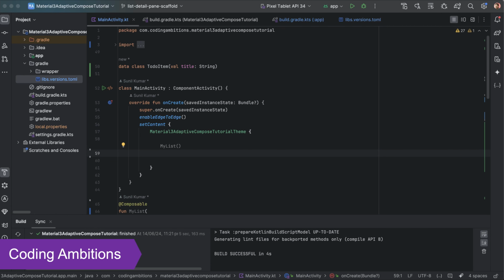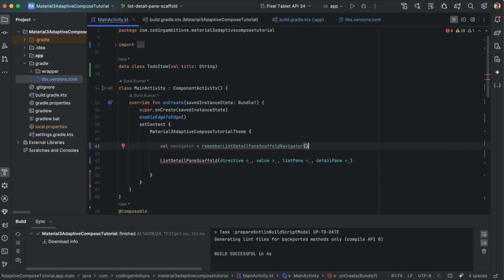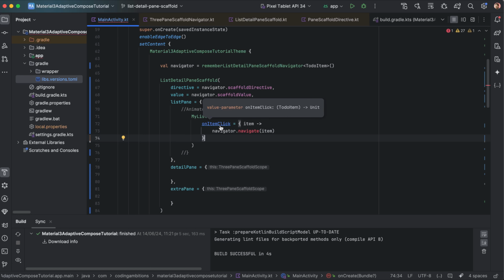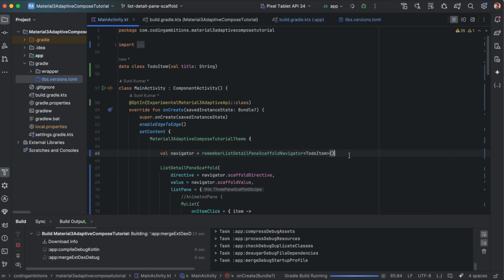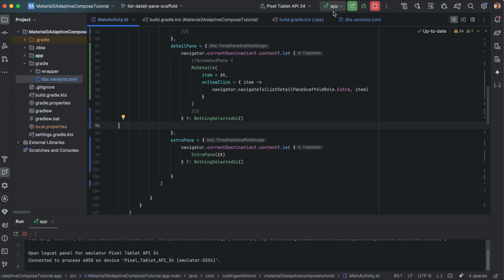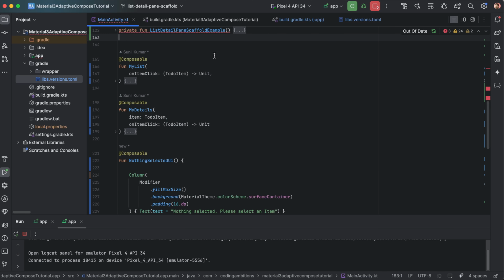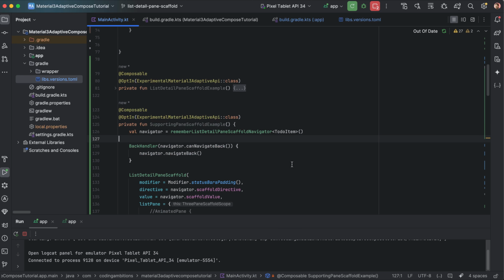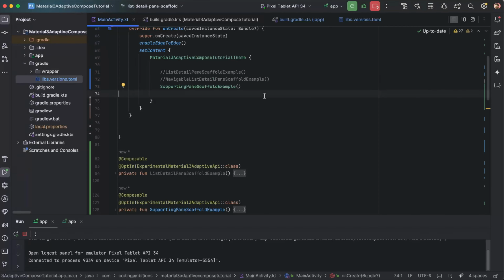ListDetailPane & SupportingPane Scaffold in Jetpack Compose | Auto Adaptive UI | Material 3 Adaptive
In this Android Jetpack Compose Tutorial, We will learn about ListDetailPane & SupportingPane Scaffolds in Jetpack Compose, We will understand about How to Use List Detail Auto Adaptive Layouts for different screen sizes  In Jetpack Compose with Example.

How To Use Material 3 Adaptive ListDetailPaneScaffold  In Jetpack Compose
How To Use Material 3 Adaptive SupportingPane Scaffold In Jetpack Compose
How to Support Different Screen Sizes in Jetpack Compose Using ListDetailPane Scaffold
Material 3 Adaptive Layouts Android
Material 3 ListDetailPaneScaffold
Material 3 SupportingPaneScaffold